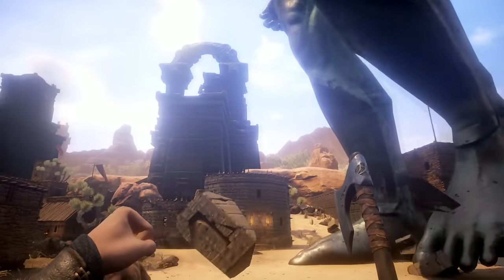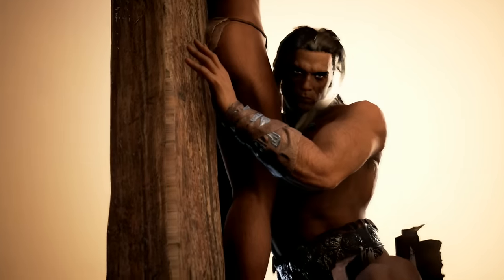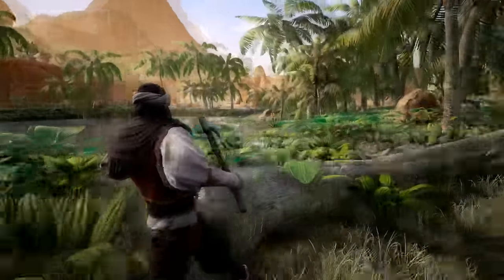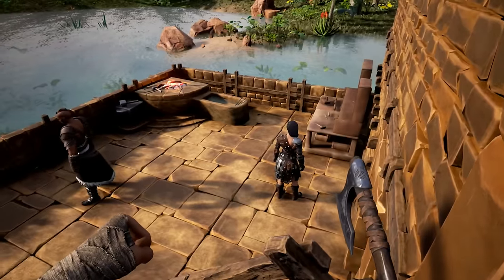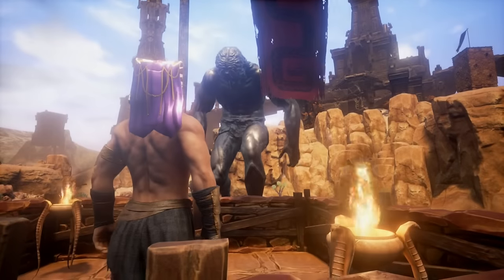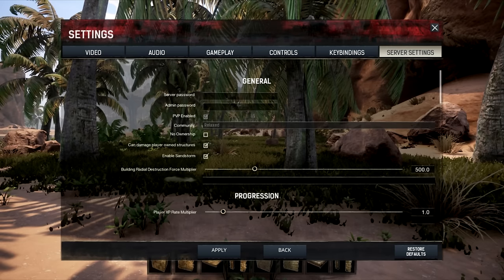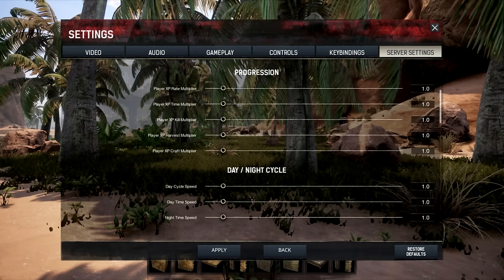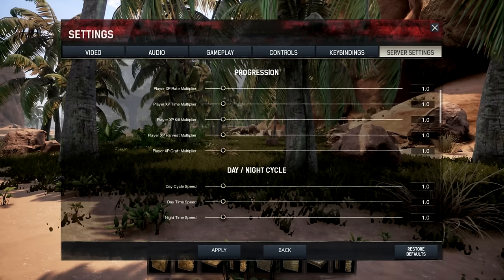Servers and Mods Update | Conan Exiles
System Requirements:
OS: Windows 7 64 Bit/ Windows 8 64 Bit/ Windows 10 64 Bit
Processor: Intel Core i5 2500 or AMD equivalent
Memory: 8 GB RAM
Graphics: Nvidia GeForce GTX 660 (2GB) or AMD equivalent
DirectX: Version 11
Network: Broadband Internet connection
Storage: 25 GB available space

Set up your server with the Official Conan Exiles Server Provider, PingPerfect!